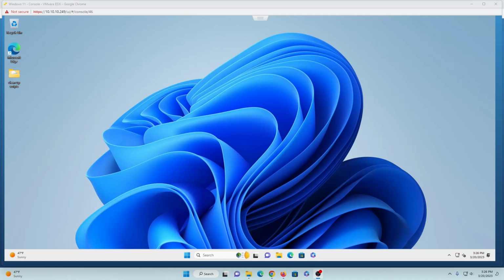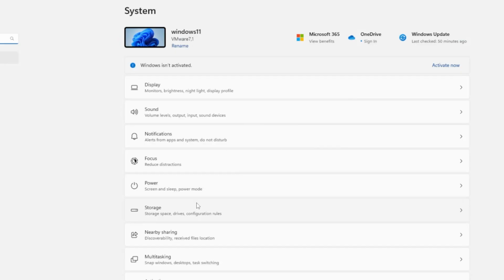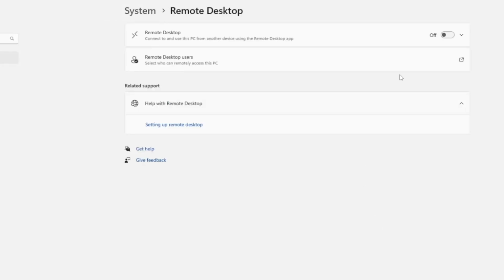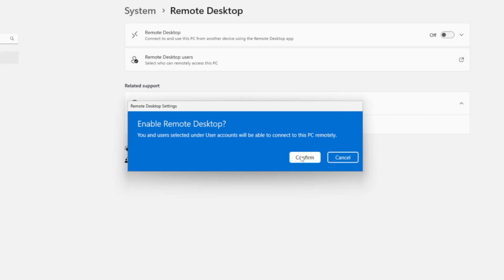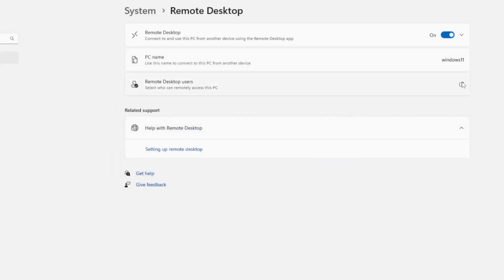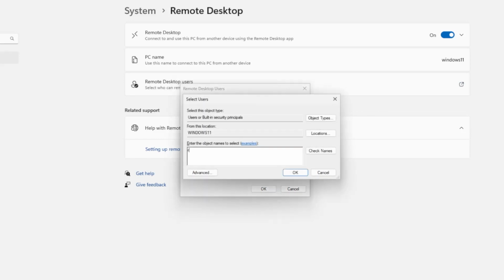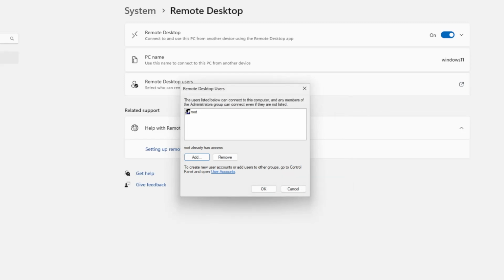Remote Access Tutorial - How To Guide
Remote access tutorial using remote desktop protocol